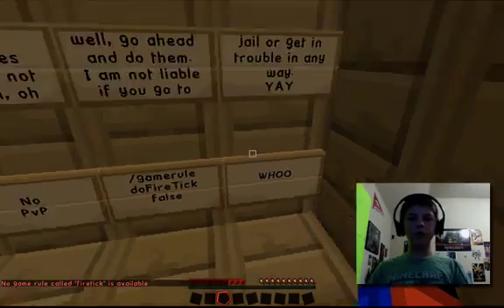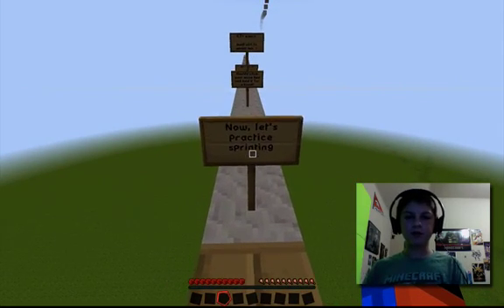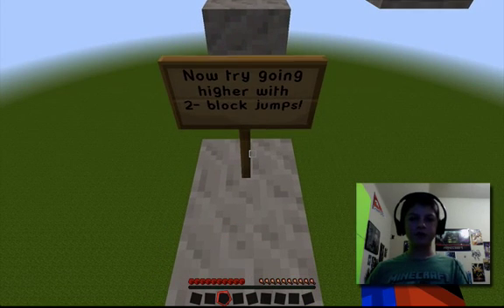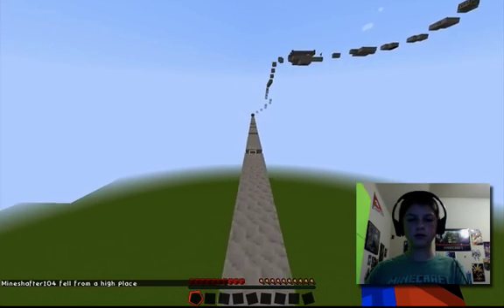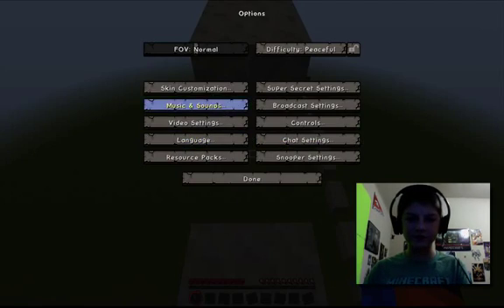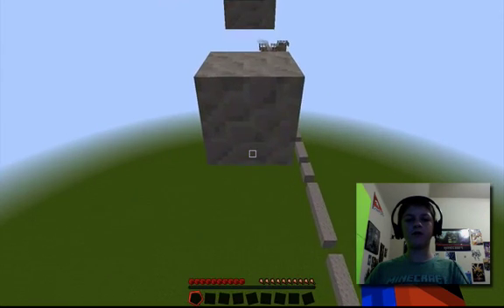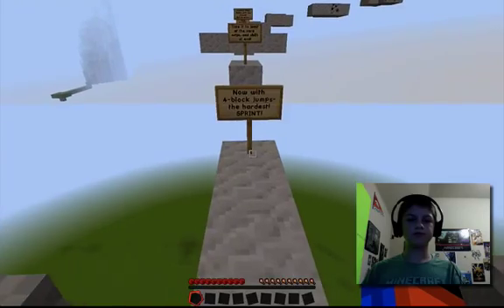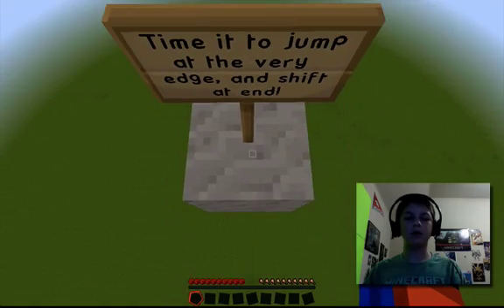Parkour School Episode 1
Welcome to parkour school. I will be your... Blah Blah Blah I know how to AHH. Thats all and keep on mining with mineshafter104